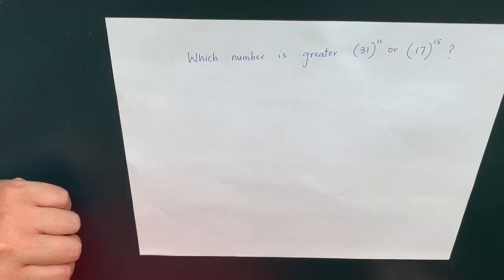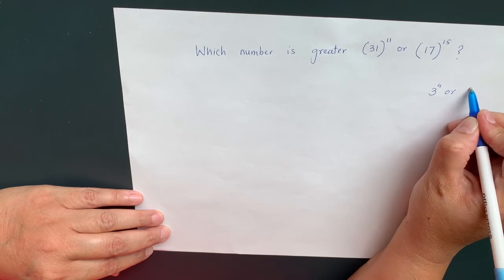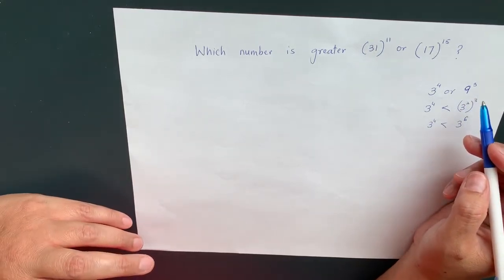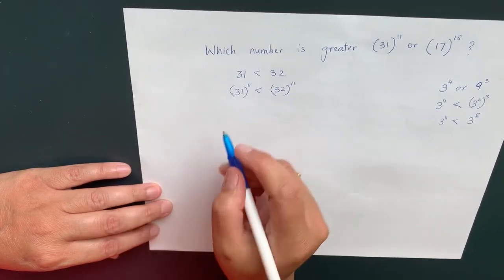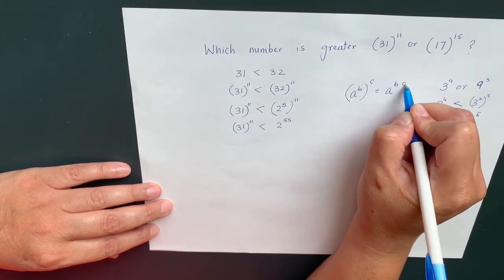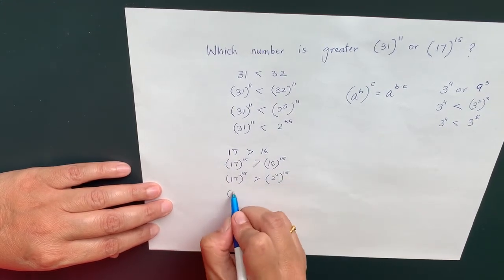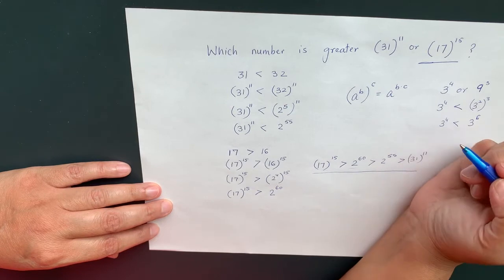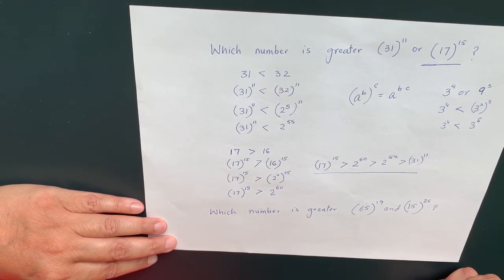Easy Math Trick - How to compare Number with High Exponents Fast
How to compare Number with High Exponents the fast way! Using this method you will able to compare if the number with high exponents is bigger or smaller than the other number - faster than a calculator !

Become a Math Genius using these technique  and solve competitive math problems quickly.